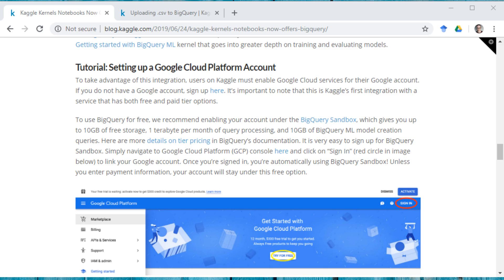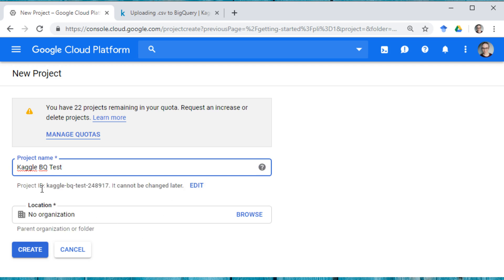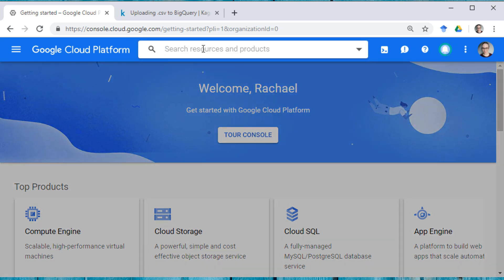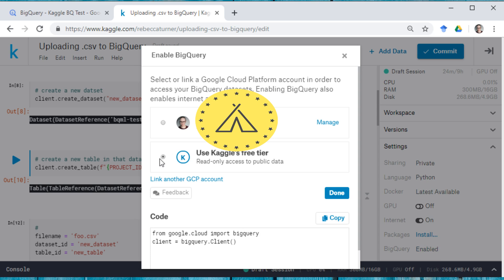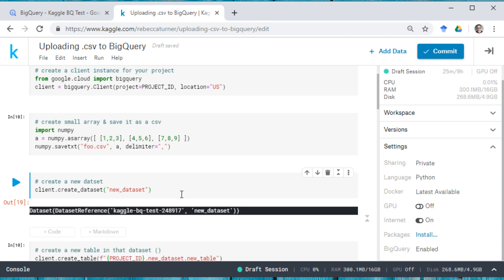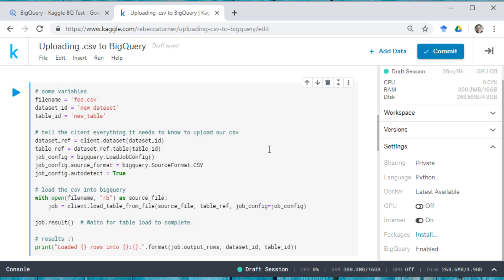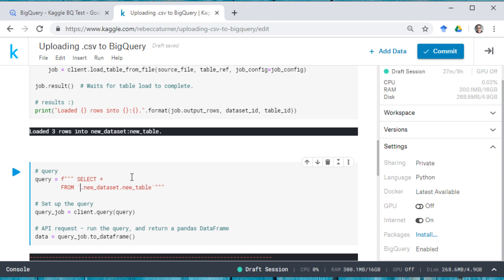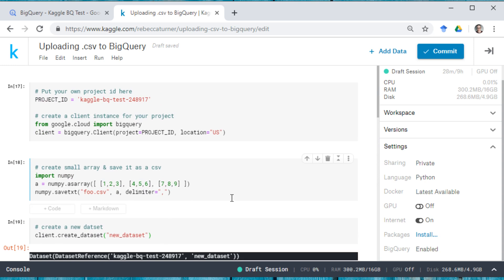Setting Up GCP & Create a BigQuery Dataset | Kaggle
In this video, Kaggle data scientist Rachael walks you through setting up your GCP account (no credit card required!) and uploading you own data as a BigQuery dataset from a Kaggle Kernel.